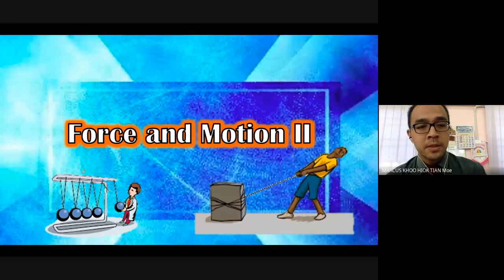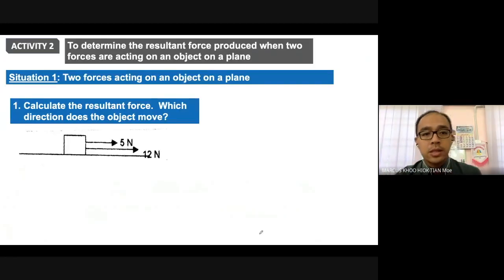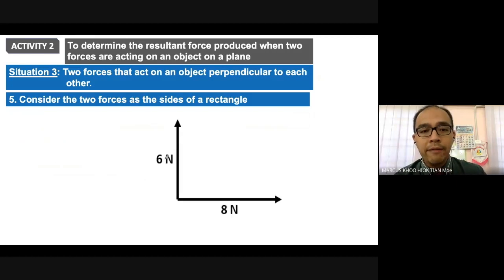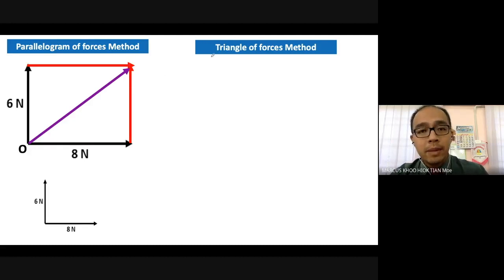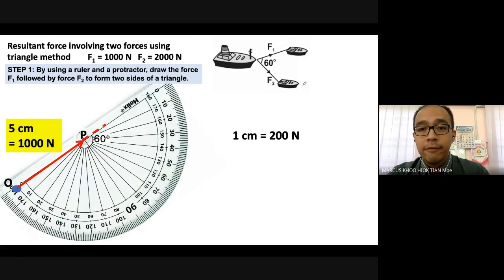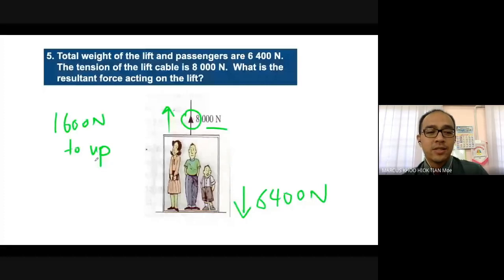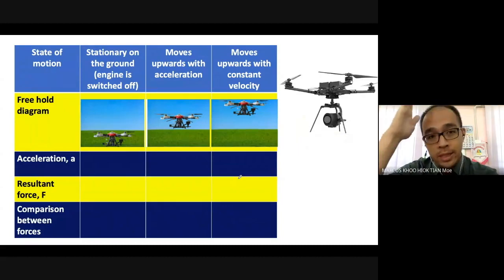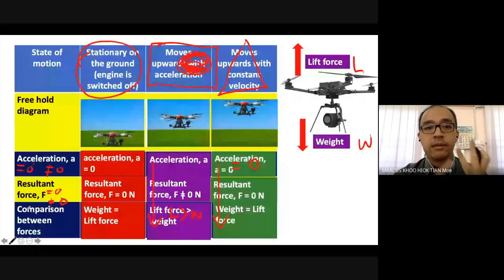Online Classroom Series 2021: Form 5 Physics Resultant Force (Part 1) 26 January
We kick off the Form 5 syllabus by revisiting the concept of nett force and taking it further by talking about resultant force.